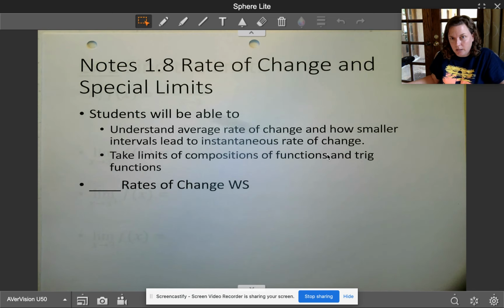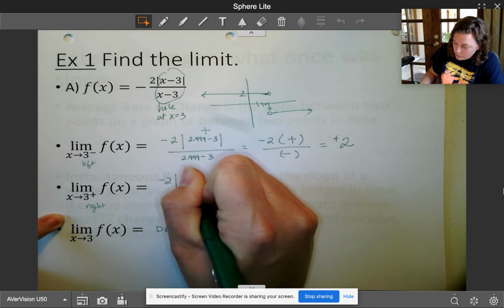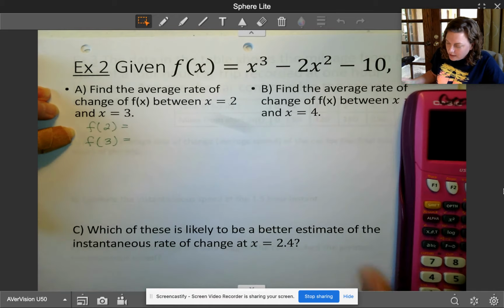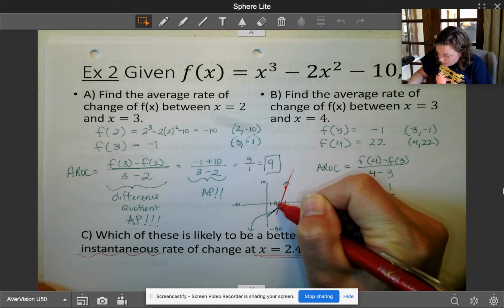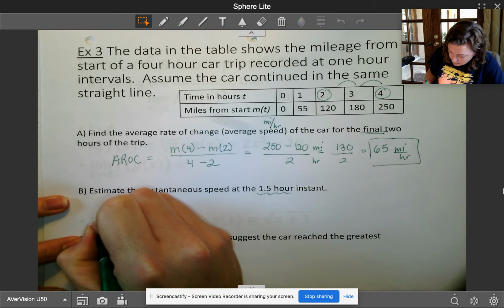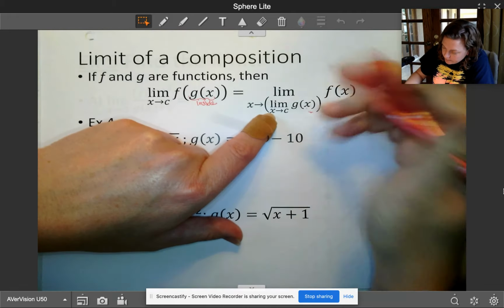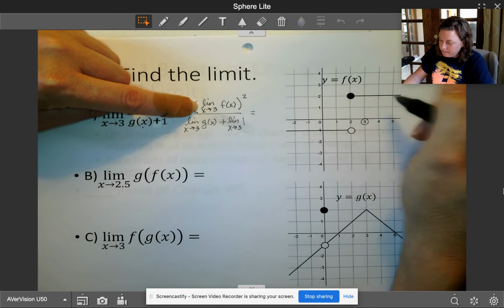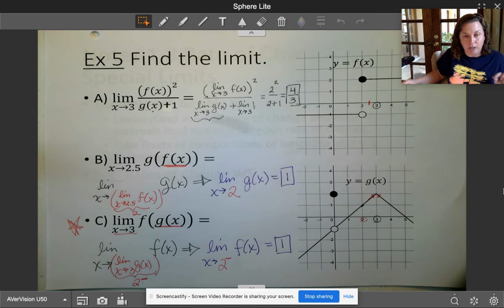APC Notes 1.8 Rate of Change